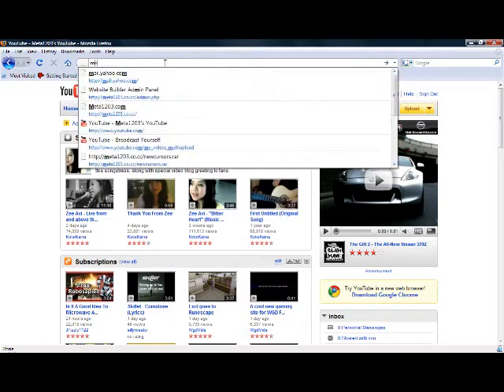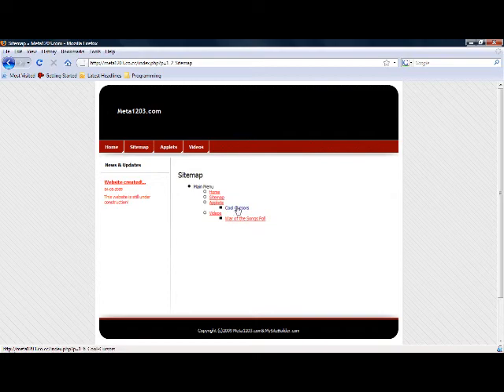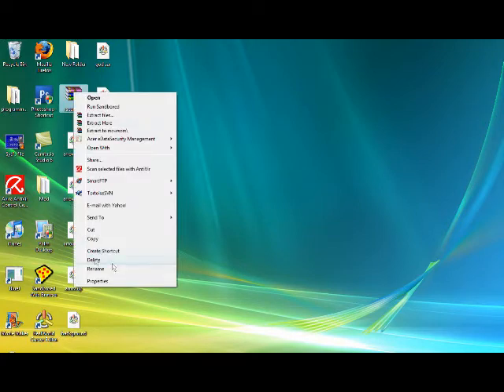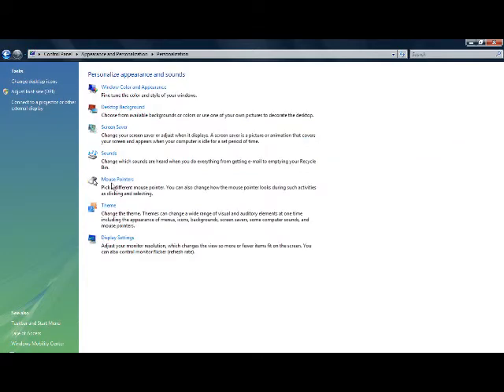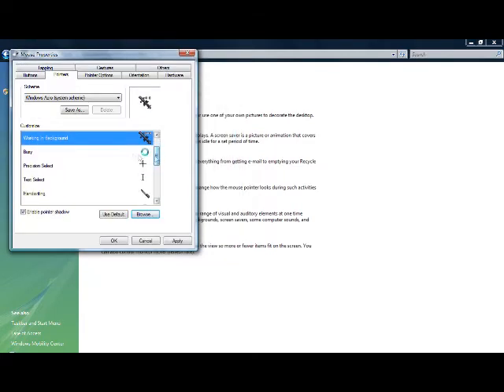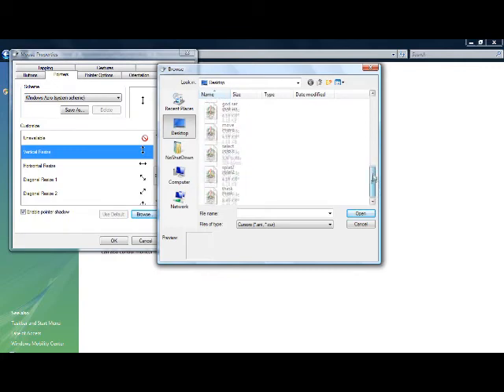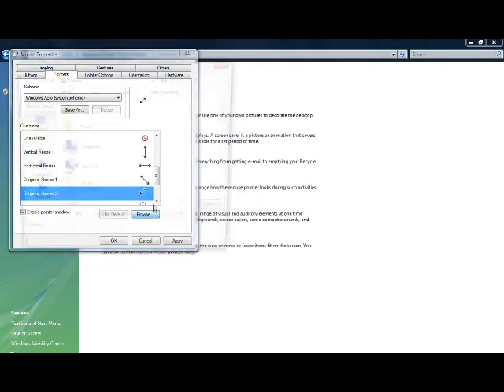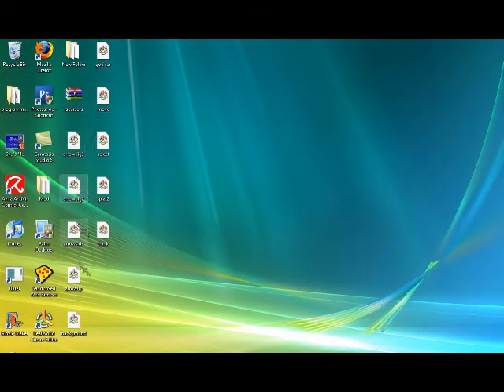How to put cursors on your computer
In this tutorial, I will show you how to put cursors on your computer...
Here is the website where there are a lot of cursors: